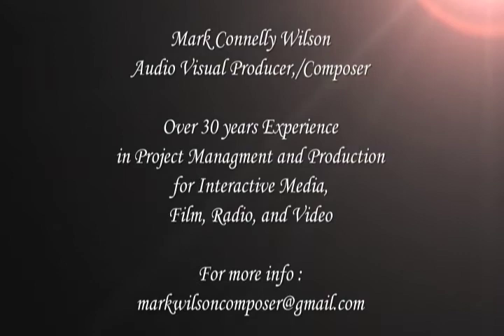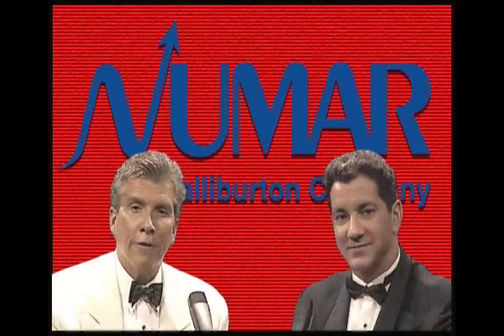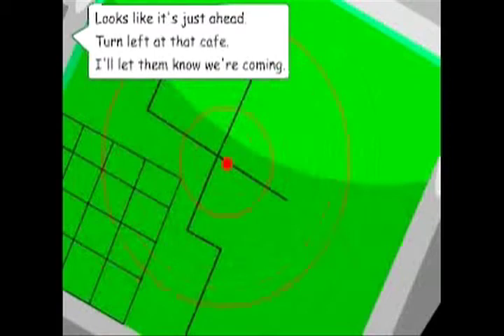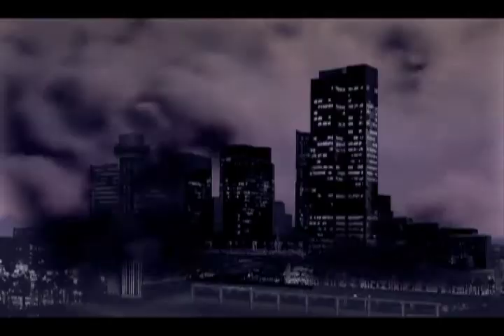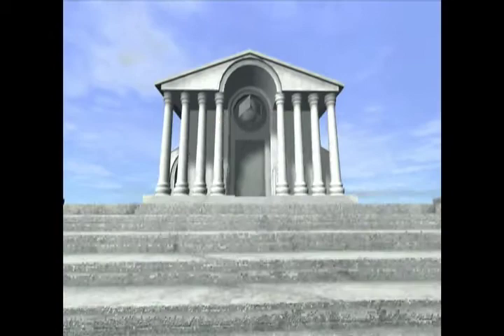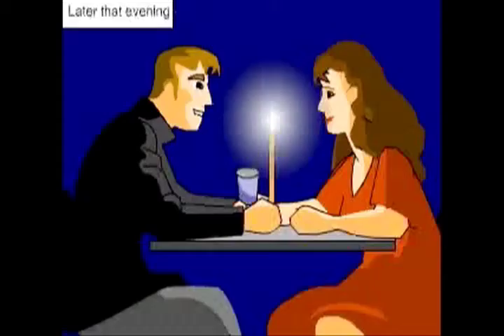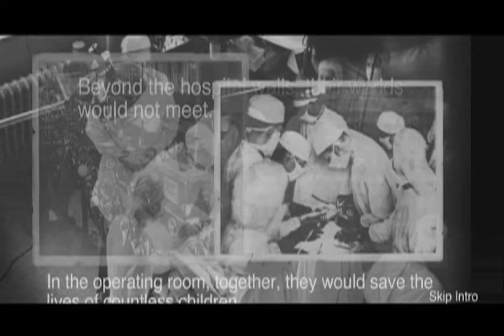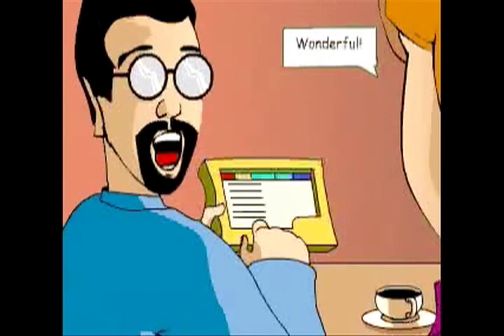Mark Connelly Wilson Voice Over and SFX Portfolio (Part One)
A sampling of various projects developed between 1993 and 2002 from the portfolio of Mark Connelly Wilson.  As an audio visual producer Mark has created music and sound  for hundreds of projects since 1980 and during that time till the present he has worked in all areas of production related to audio, video, and music.
Mark currently has four short films that he has created music for up on the Doorpost Film Project website, three of which are finalists.

All music, by Mark Connelly Wilson unless otherwise noted.